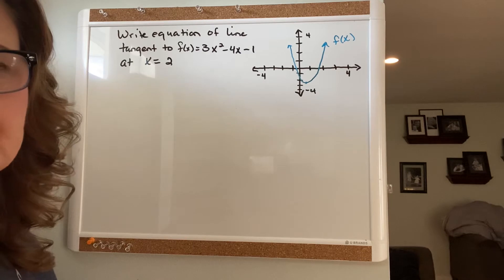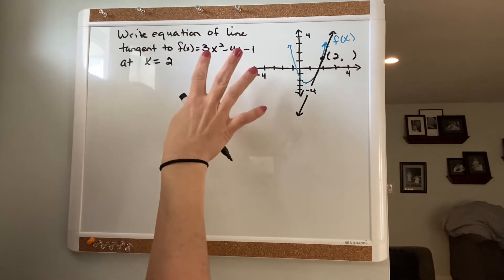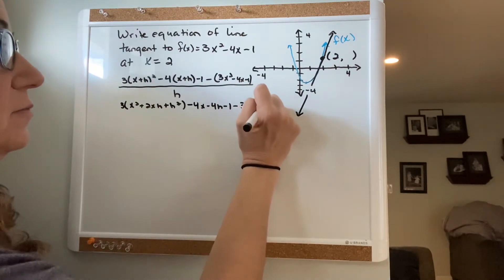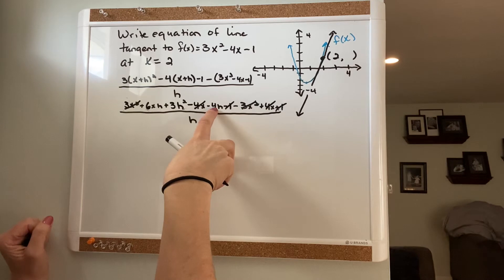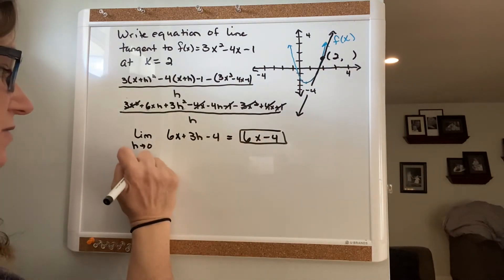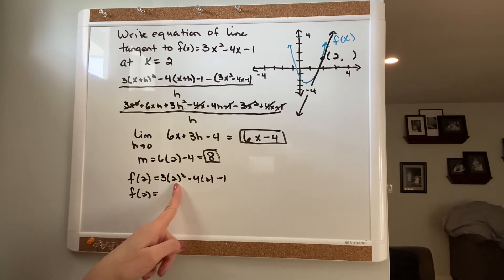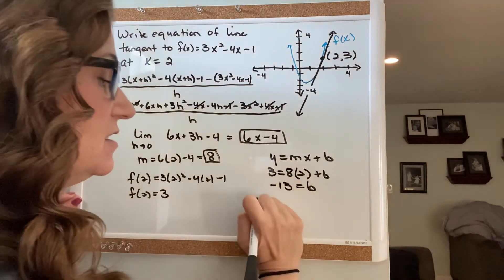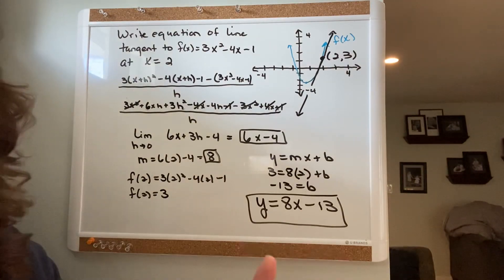Power Rule H11V1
Derivatives using power rule